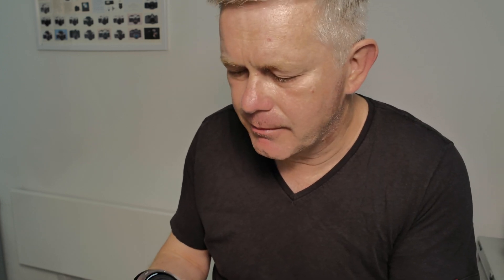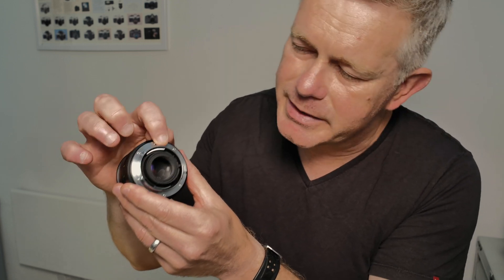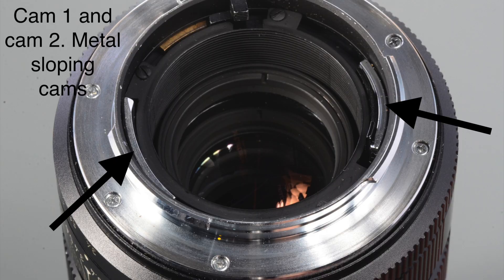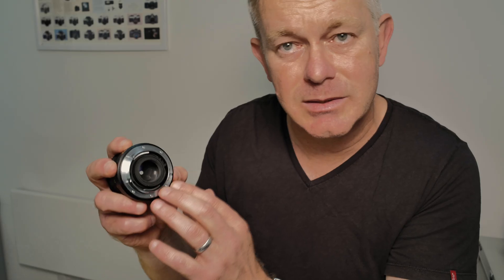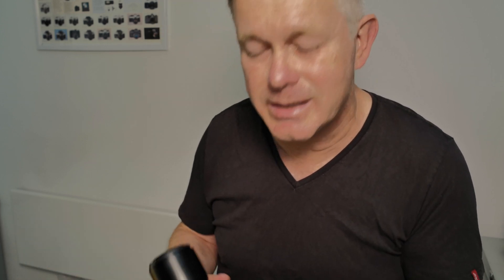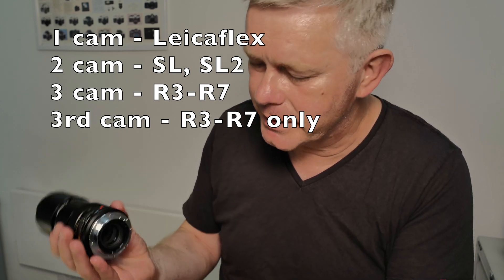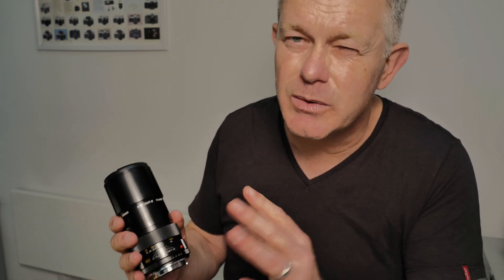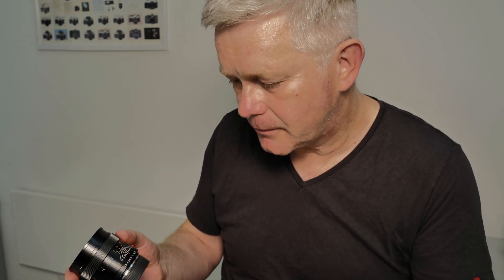Leica R lenses: 1 cam, 2 cam, 3 cam, 3rd cam and ROM - what's the difference?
We explain the differences between the Leica SLR lens mounts - and how this affects use on Leica film and Leica, Nikon, Sony, Canon, Olympus, Panasonic mirrorless cameras.